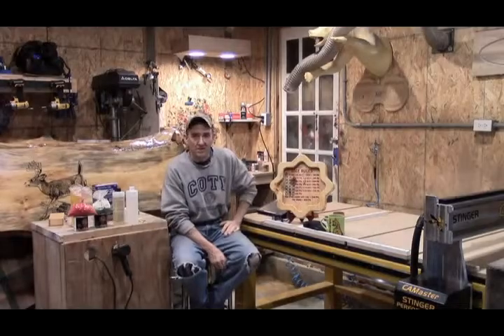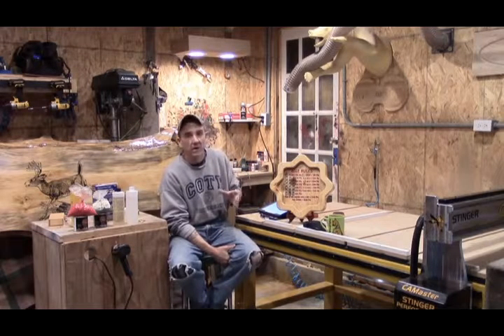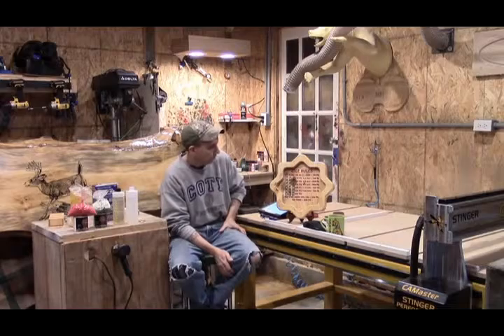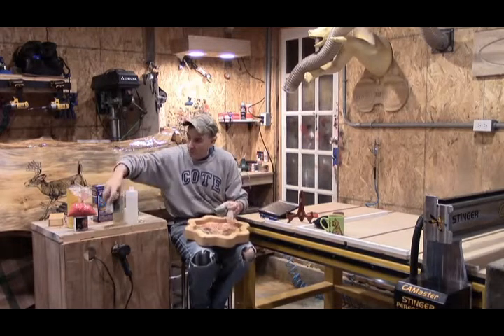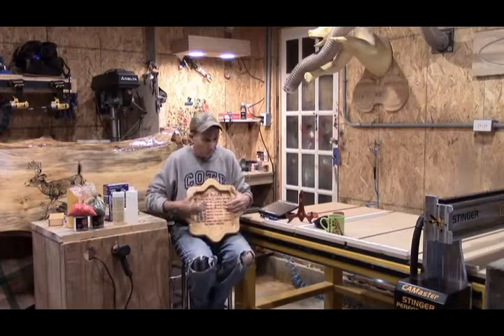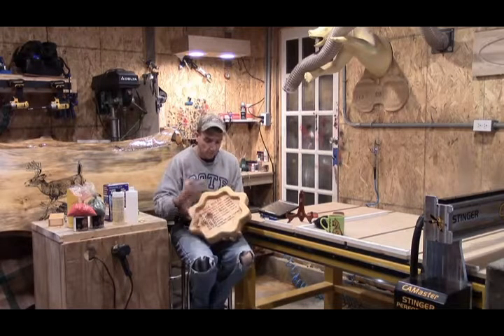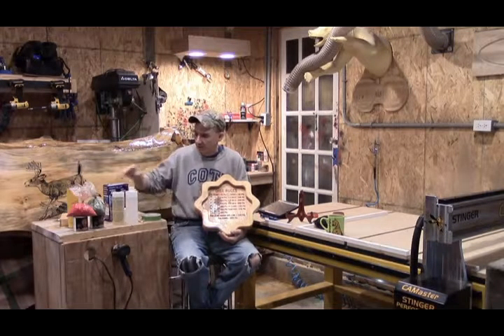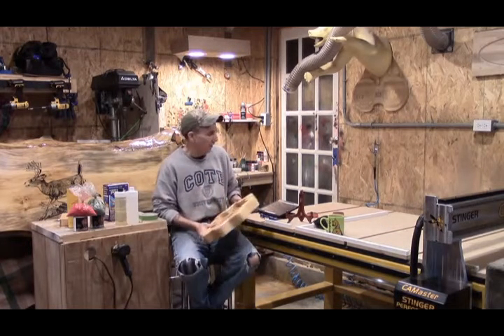CNC Fabricated Dice Board Game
I will discuss with you how to make a CNC Fabricated Dice Board Game. Similar game titles include Farkle, Farkel, 1000, 5000, 10000, Cosmic Wimpout, Greed, Hot Dice, Squelch, Zilch, Zonk, and Darsh.

~Steve